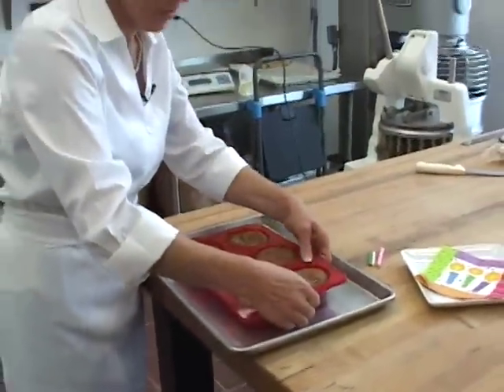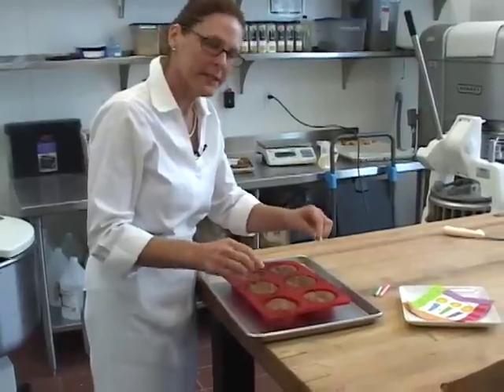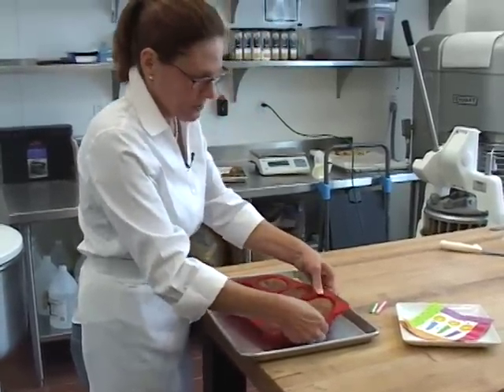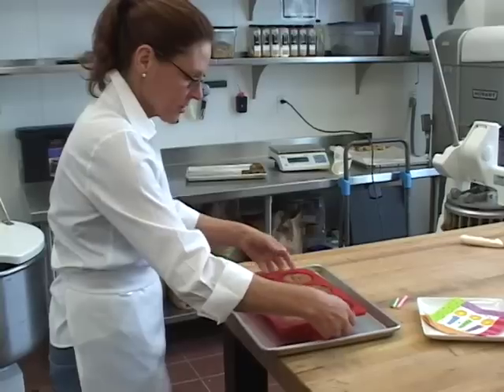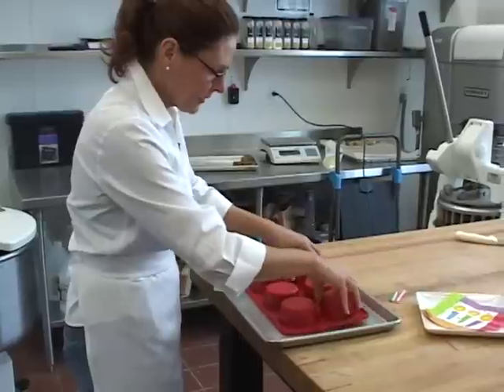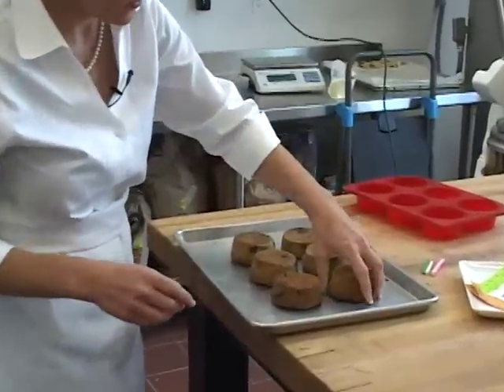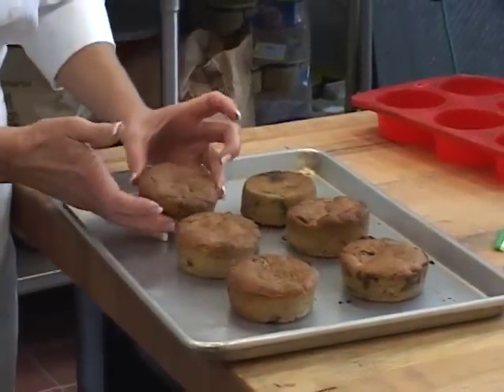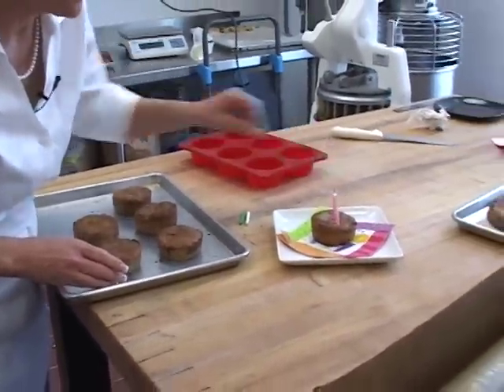Specialty's Tips : Cookies & Silicone Pans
The best way to remove your Specialty's cookies from a Silicone pan.